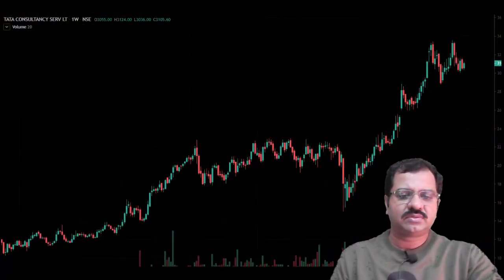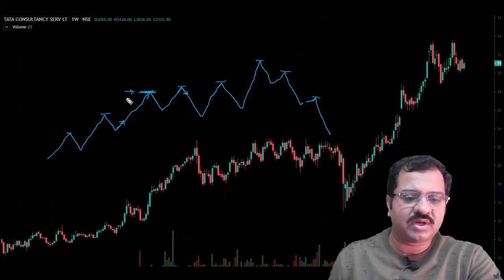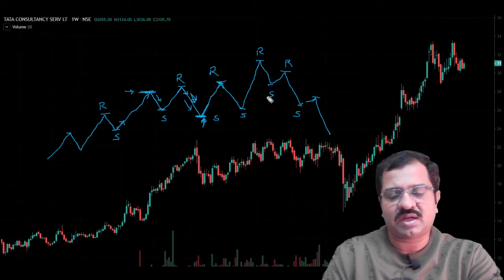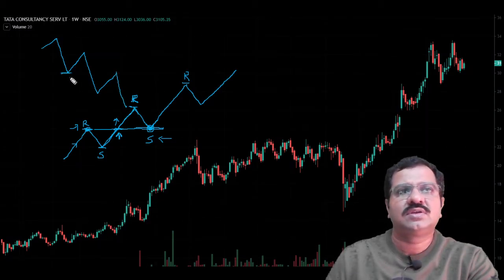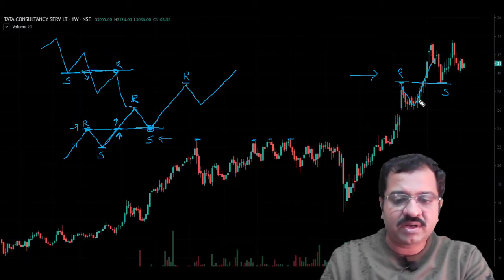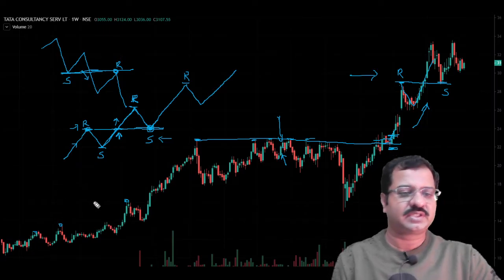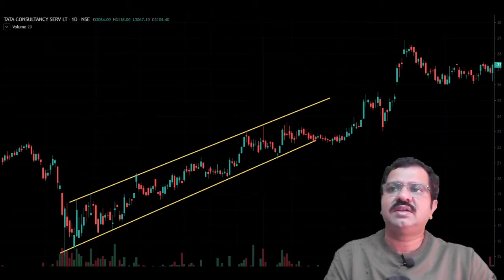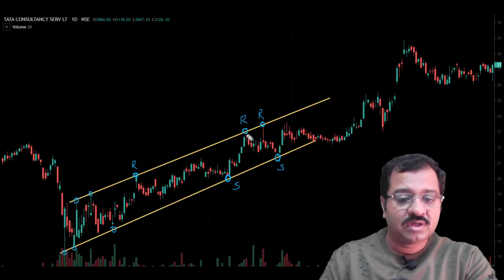How to mark Support & Resistance Levels on Chart | Session 6 | Technical Analysis basics course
This is sixth session in Technical analysis basic course.
In this video, I have explained about what are support and resistance levels? How to identify support? How to identify resistance? Different types of support and resistance. And importance and significance of support and resistance levels in trading.